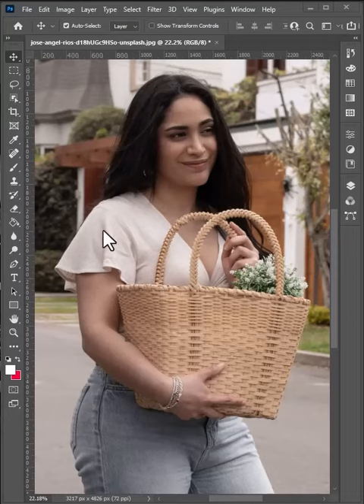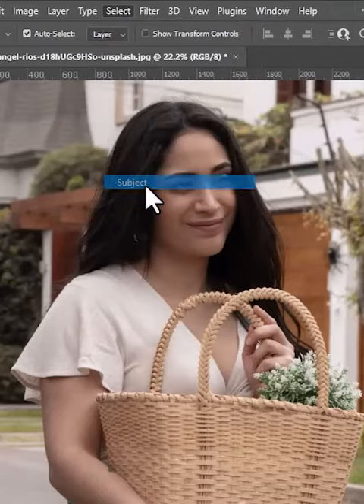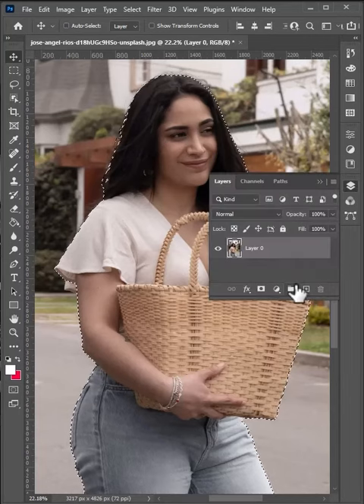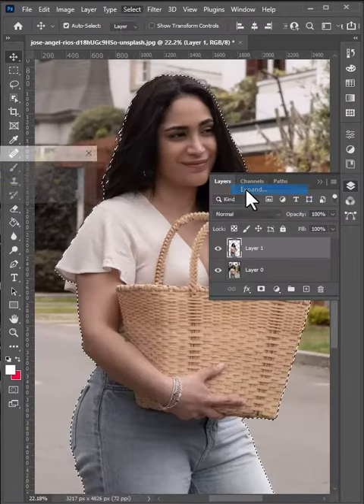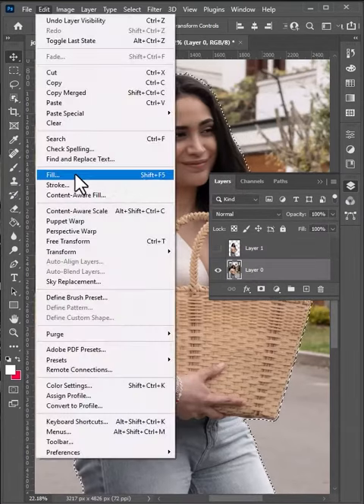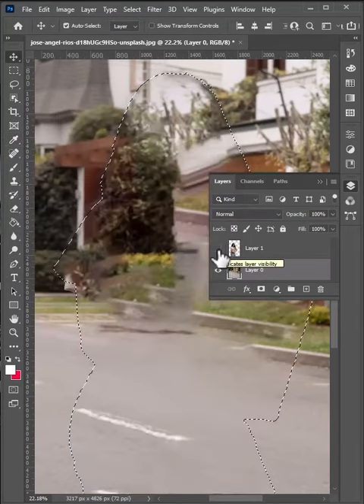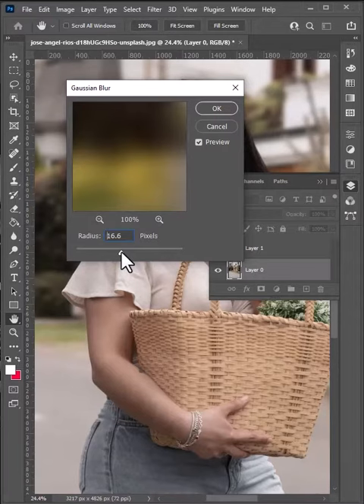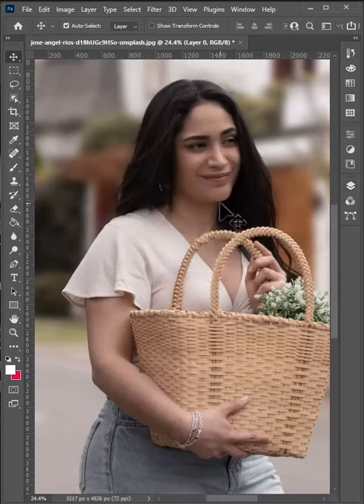How to add background blur in photoshop